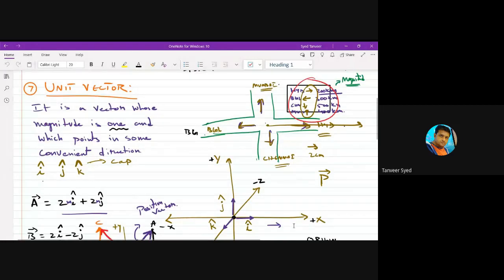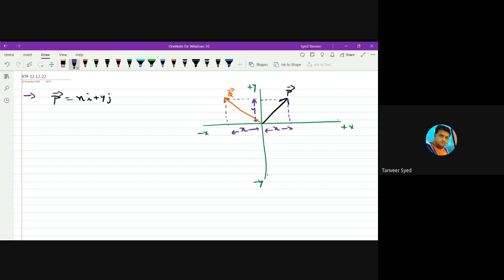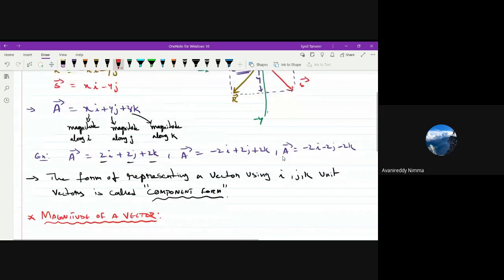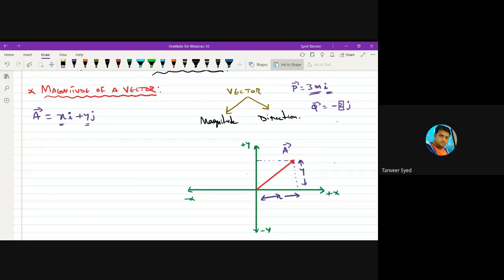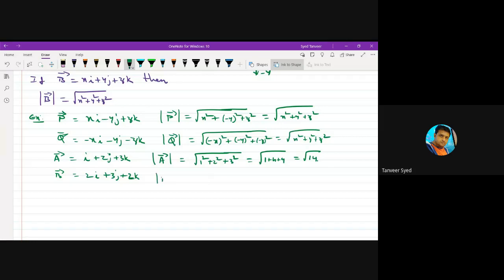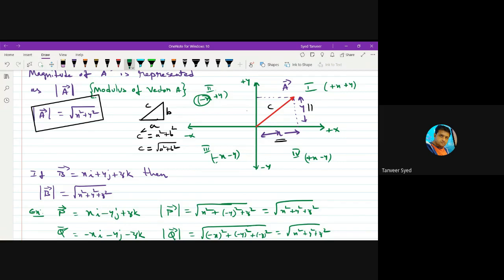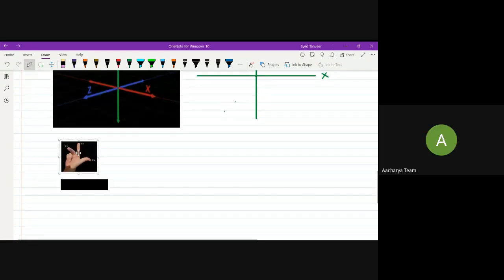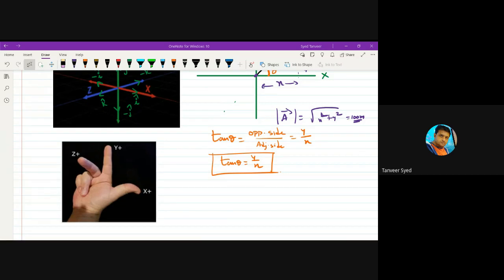IIT Foundation Physics Class 4 : VECTORS 4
Unit vector & modules of vector